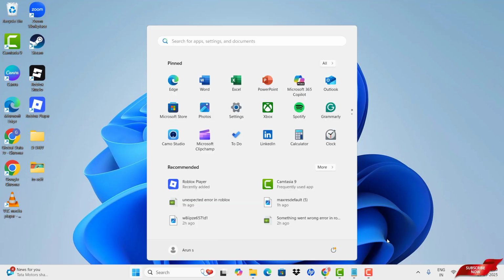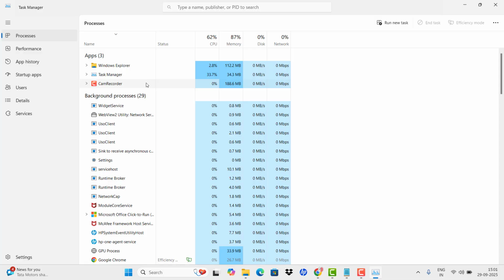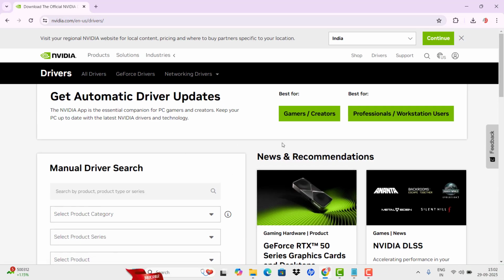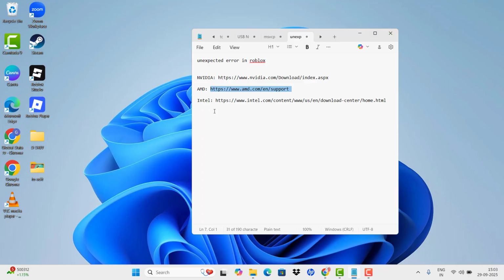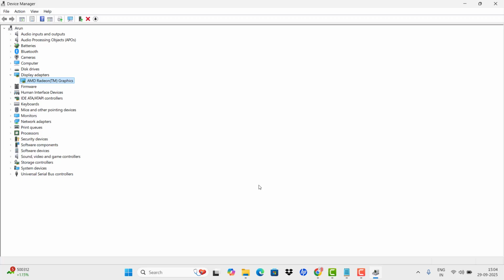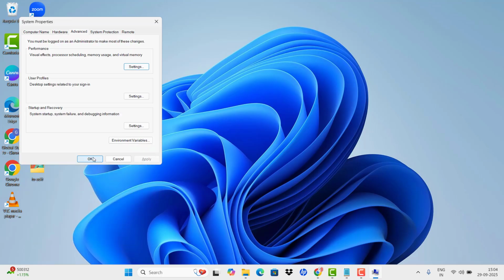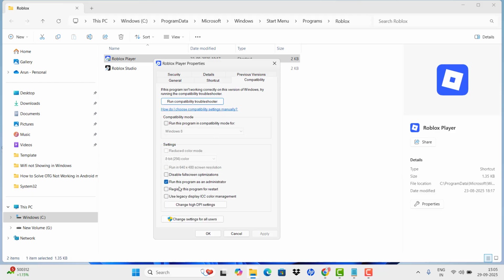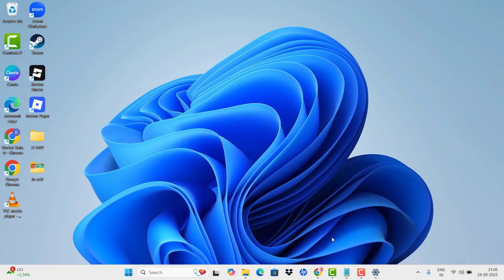How to Fix Roblox Has Encountered an Unexpected Error Memory Dump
Thank You Everyone For Watching My Video  " How to Fix Roblox Has Encountered an Unexpected Error ✅ Memory Dump ". This Video is Useful And You Learned Something Interesting.

CHANNEL : @TECHTUBEBuddies